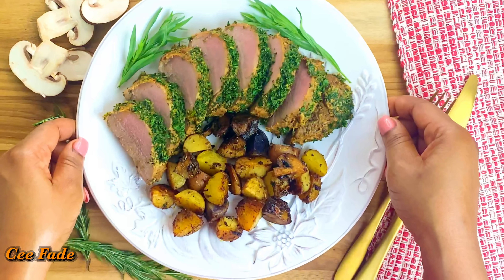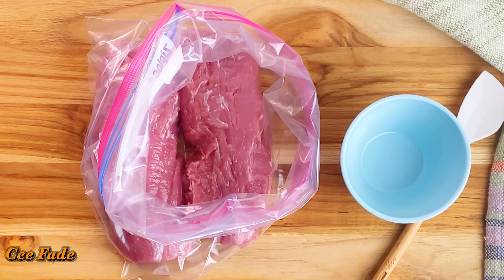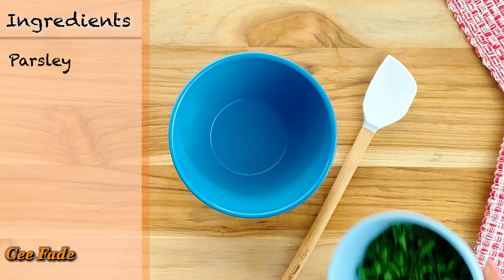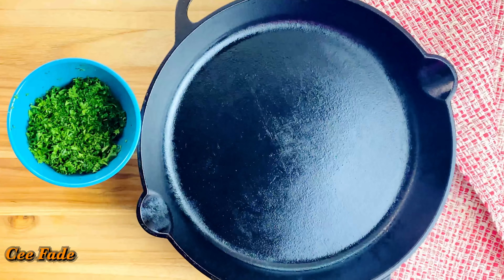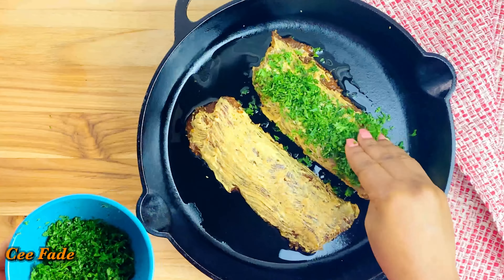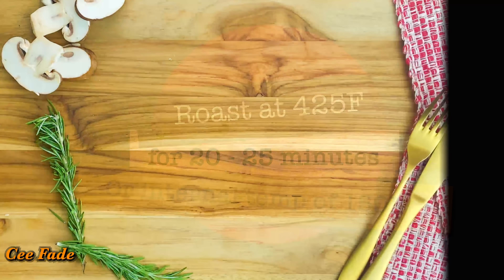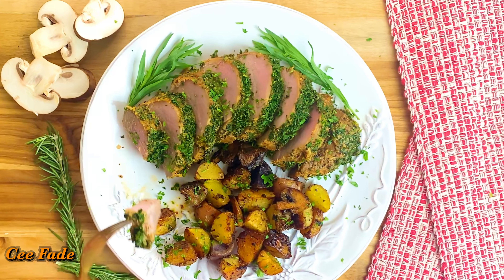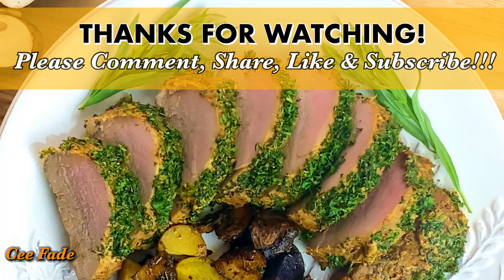Herb-crusted Pork Tenderloin | Oven Roasted with Potatoes & Mushrooms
The perfect recipe for pork lovers. Try it!!

*Ingredients*
Pork Tenderloin
Parsley
Basil
Rosemary
Tarragon
Dijon Mustard
Mushrooms and Baby Potatoes (Optional)

Pork Marinade:

Olive oil
Salt
Black Pepper
Garlic Powder
Paprika
Italian Herbs